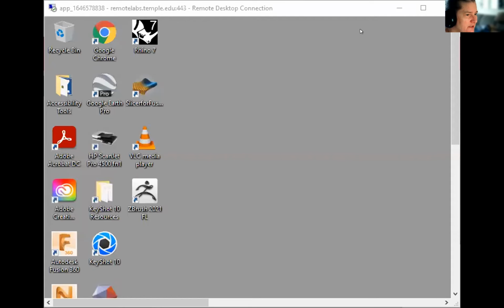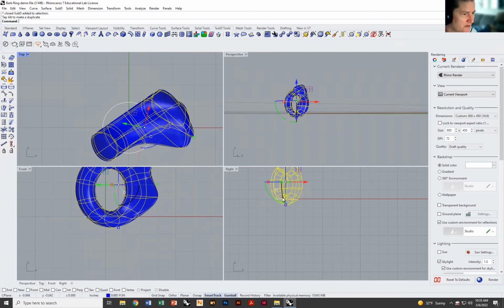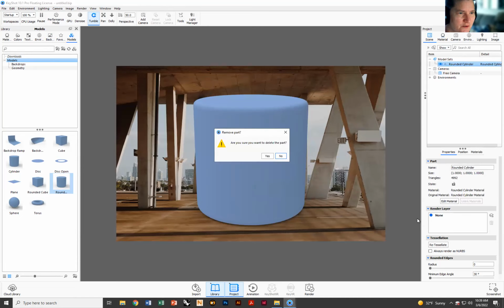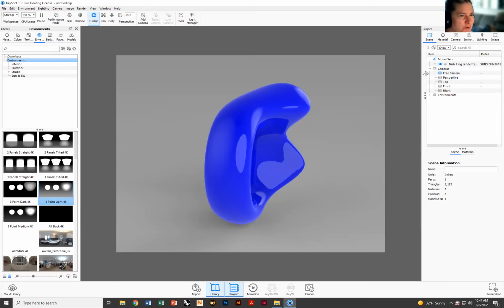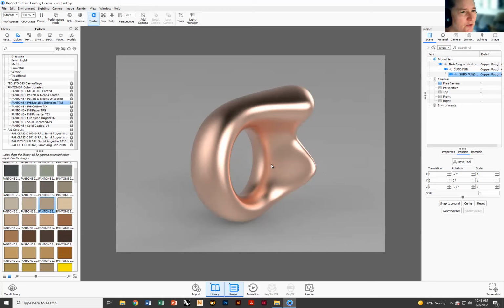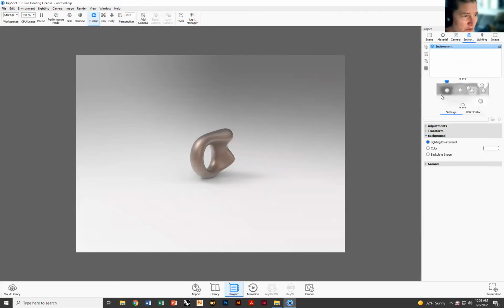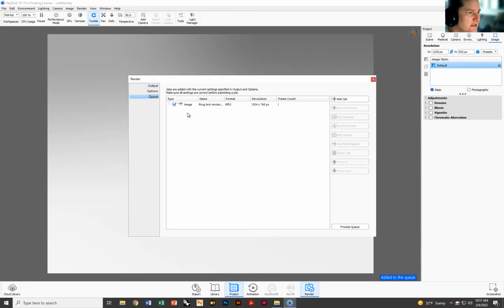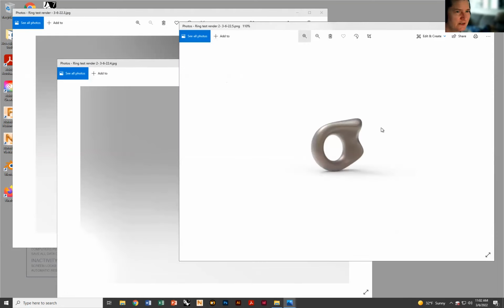CAD I - Keyshot demo